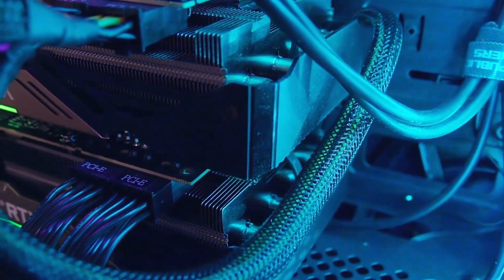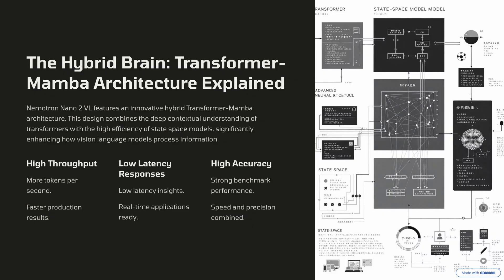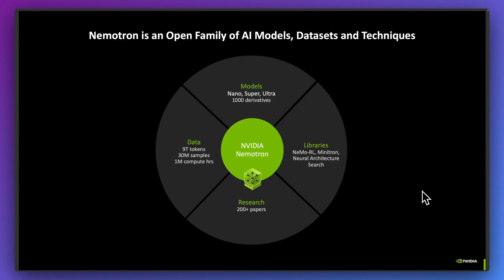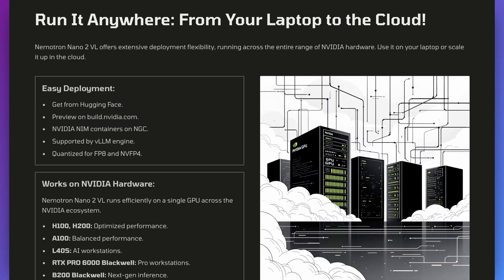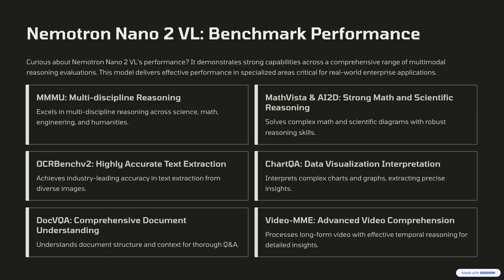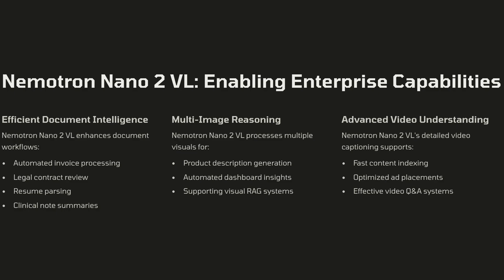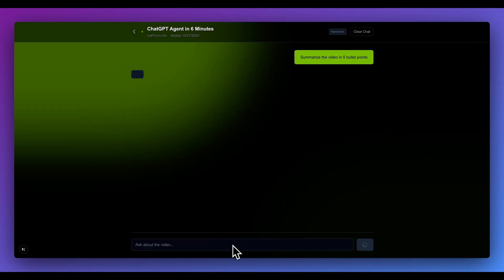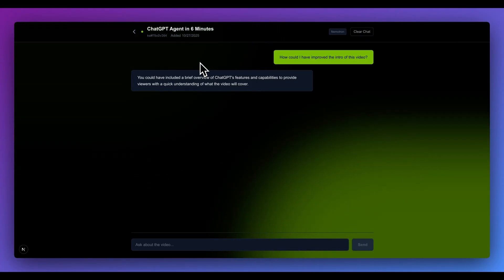NVIDIA's NEW Open Source Nemotron Nano 2 VL Model in 5 Minutes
NVIDIA just released Nemotron Nano 2 VL - an open-source vision language model that's 4x more efficient than previous models. In this video, I break down what makes this 12-billion parameter model a game-changer for enterprise AI applications.

Github coming shortly...

Key Features:
12B parameters with state-of-the-art efficiency
Industry-leading OCR and chart reasoning
4x token reduction for video processing (EVS technology)
Runs on single GPU across NVIDIA hardware (H100, A100, RTX workstations)
Fully open-source with transparent training data (11M+ samples)
Building AI agents and workflow automation
Document processing and data extraction
Video understanding and captioning
Visual RAG systems
Multi-image analysis applications

00:00 - Introduction to NVIDIA's New AI Model
00:12 - Nemotron Nano 2 VL Overview